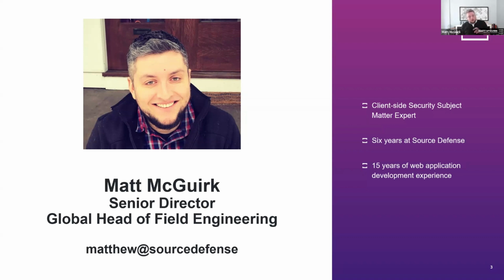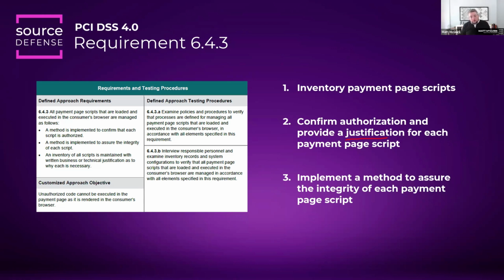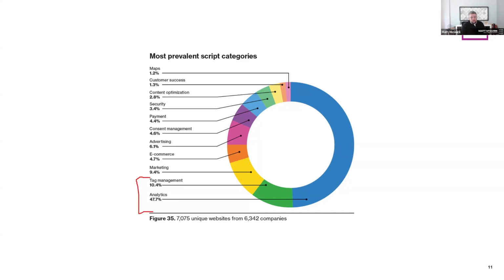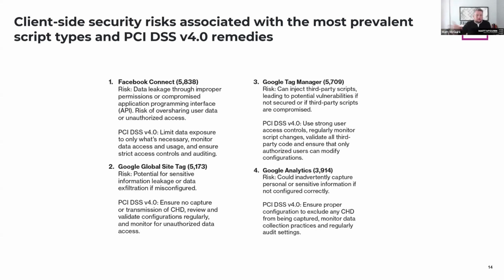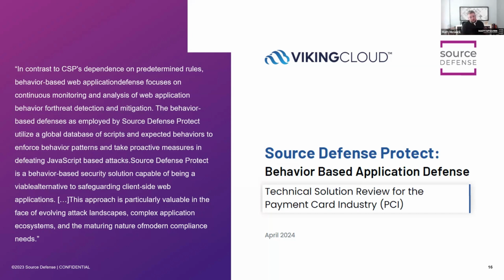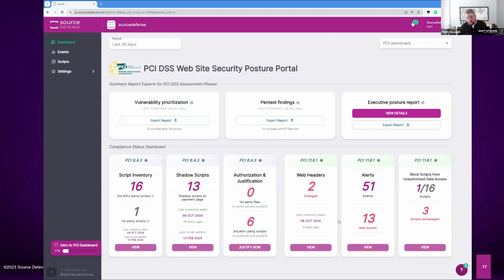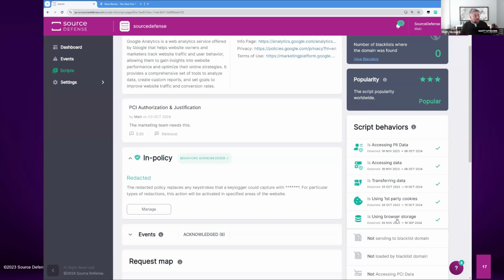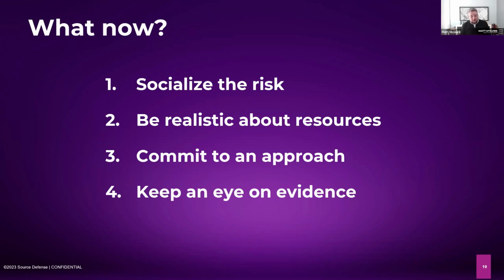A Rapid Action Plan for PCI eSkimming Compliance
Discuss New Trends in eSkimming: Recent reports show a 103% surge in attacks; card associations are saying 80+% of fraud is eSkimming related; Source Defense and Verizon have partnered to shed light on the growing threat surface - learn why the time to act is NOW.

Provide Expert guidance on the scope of PCI DSS v4.0.1 req. 6.4.3 and 11.6.1: Hear feedback consolidated from VikingCloud, CoalFire, and hundreds of QSAs related to scope, your responsibilities as a merchant, and the role your partners must also play.

Flag Pitfalls to Avoid in certain approaches: All controls are not equal - we'll discuss pitfalls to avoid using Content Security Policy (CSP) and other methodologies

Demo the 'set it and forget it' Source Defense Platform: We'll give you a full demo of the platform of choice for more than 1,000 leading brands around the world.

Introduce Source Defense N.O.W. - we'll walk you through a rapid action plan that can solve the problem for you virtually overnight...
- No deployment necessary options
- One meeting to get compliant
- Works out-of-the-box (with compliance processes and reporting built-in)

We've helped more than 1,000 of the world's leading brands address the eSkimming threat; we are trusted by hundreds of QSAs around the globe; we are a trusted member of the PCI Community and we're ready to help you with a rapid action plan - Source Defense NOW